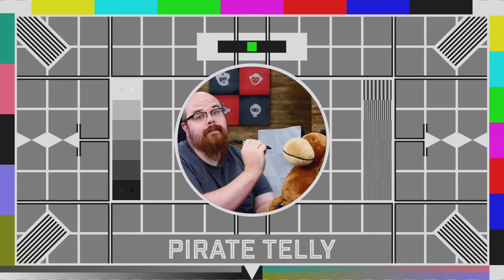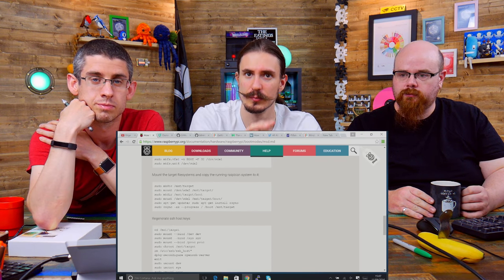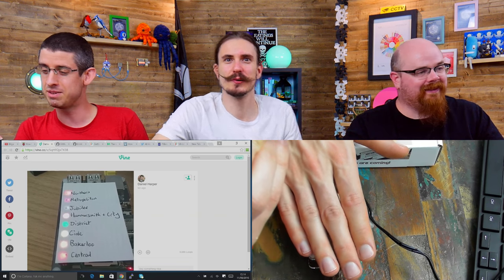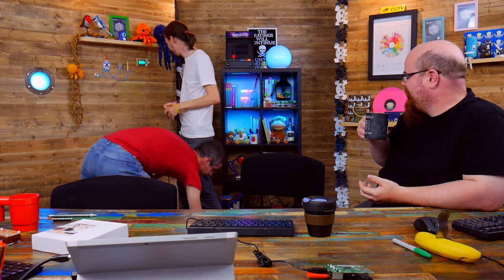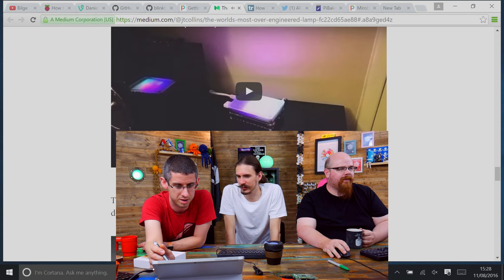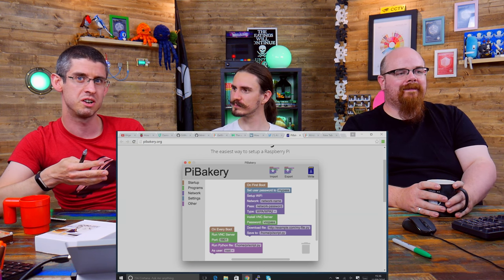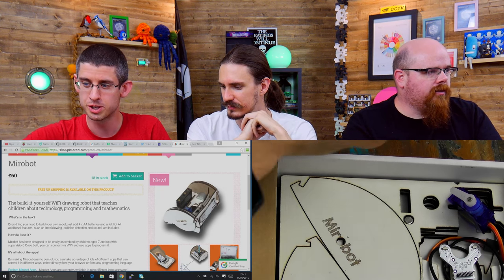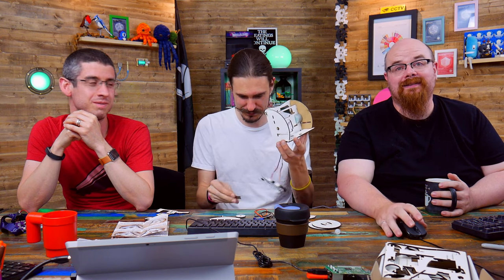Bilge Tank 051 - Puttin' the Boot In.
This week, we look at Pi 3 USB mass storage boot, a Blinkt! London Underground status indicator, our Bilge Tank lighting system, and a few other other odds and sods.

Blinkt! London Underground status indicator by Daniel Harper